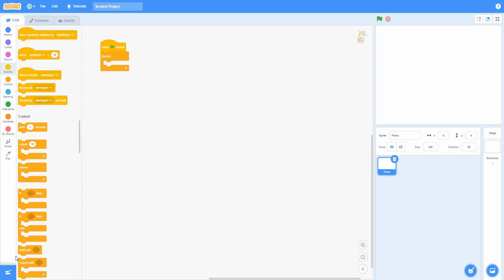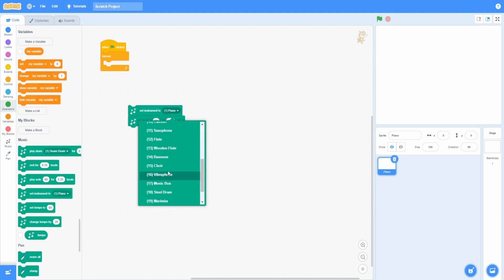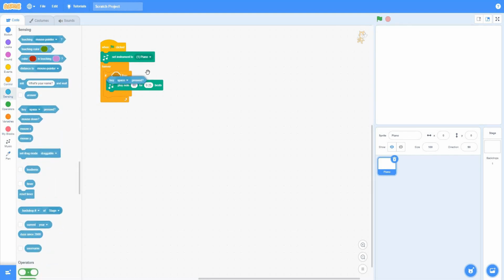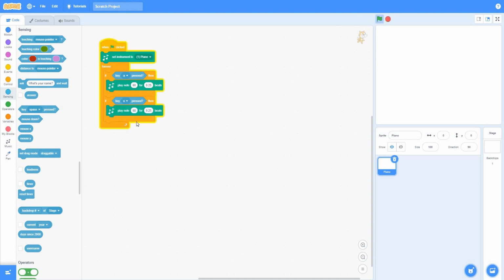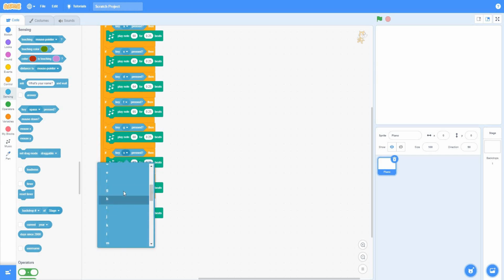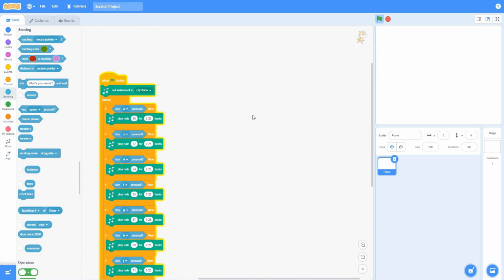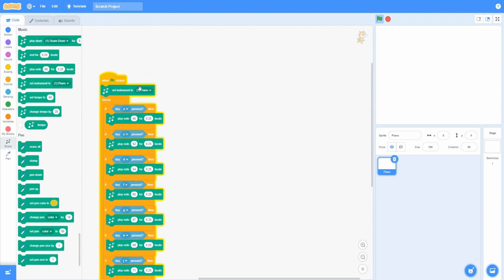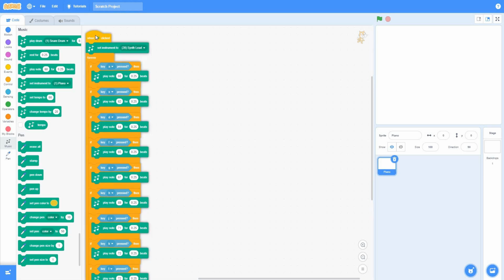Scratch Tutorial | How To Make A Piano In Scratch | How to make a Piano game | Ritvik Codes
Hello Viewers Welcome back to a new video
of making a piano
You Will Learn The Music Extension In This Video